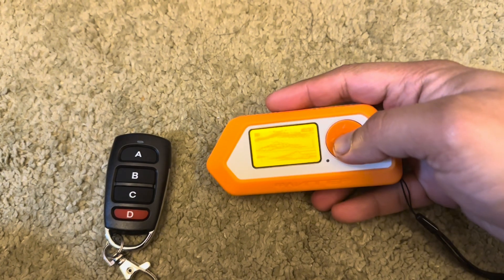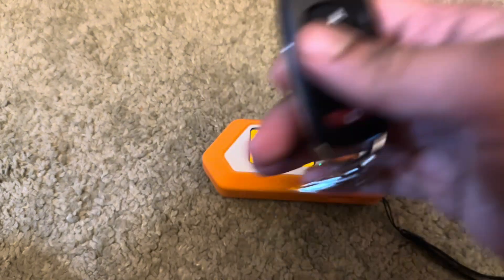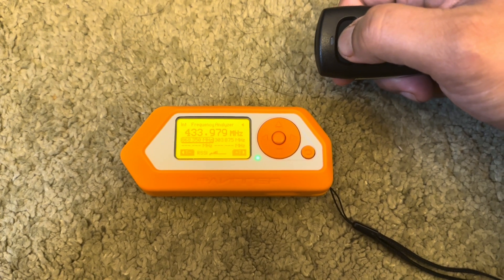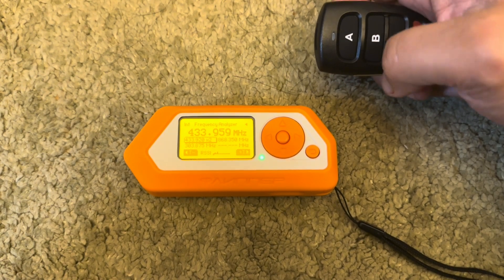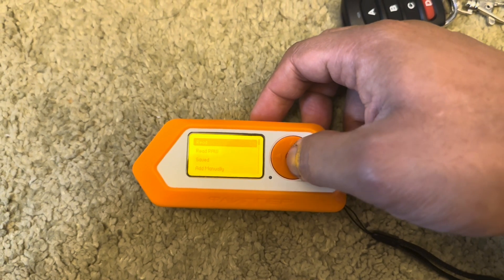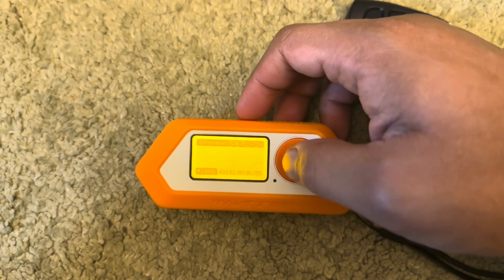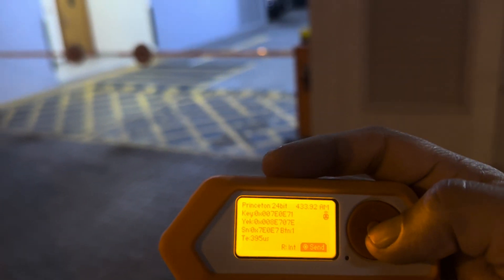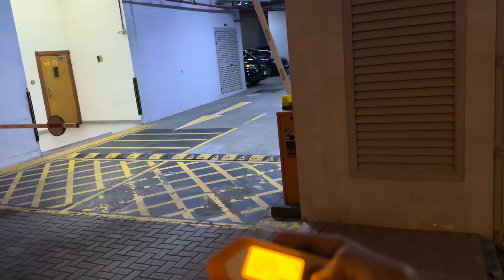Flipper zero video series English / part 2 / came barrier gate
Just a quick demo on copying a parking gate barrier from came. In this example the building owners provided keys to each of the tenents so they didn't use rolling codes but just static prinston code.

Flipper zero sub GHz module can simply read the signal and replay it easily